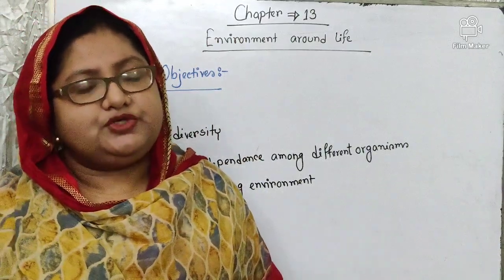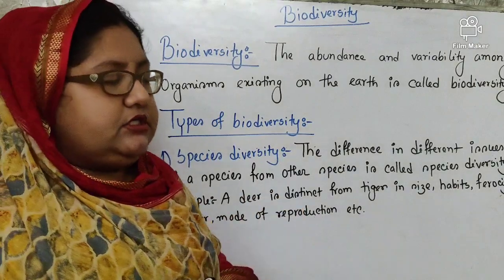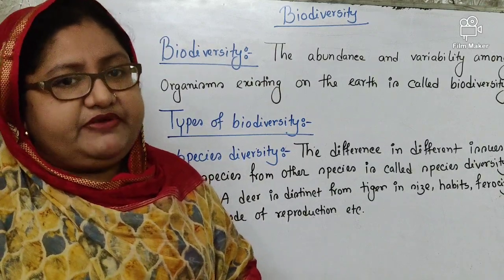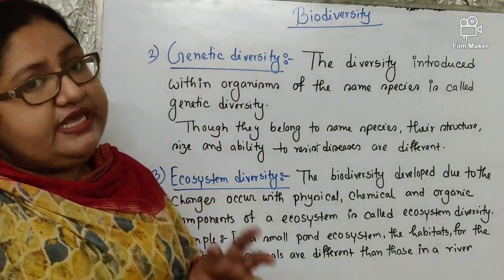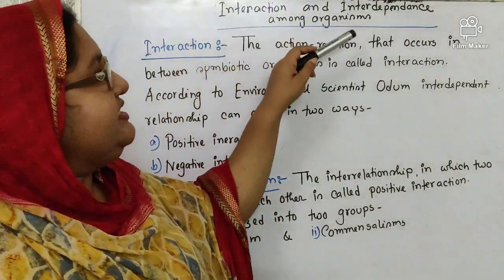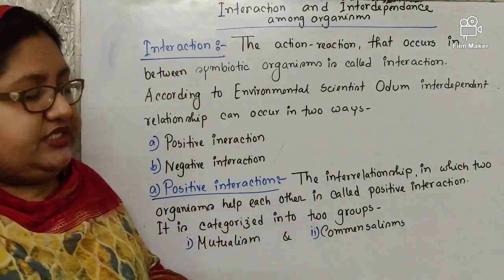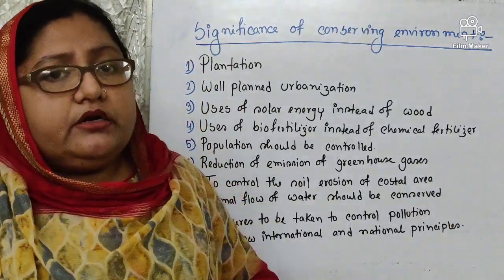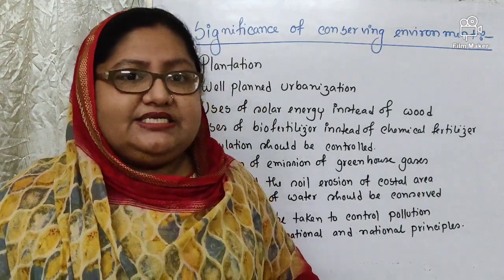Biodiversity, Interaction and significance of conservation of environment